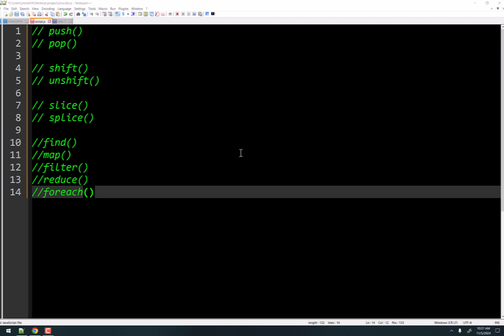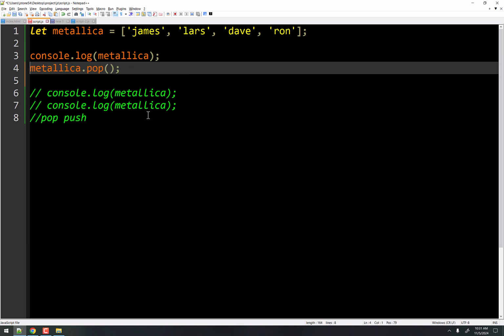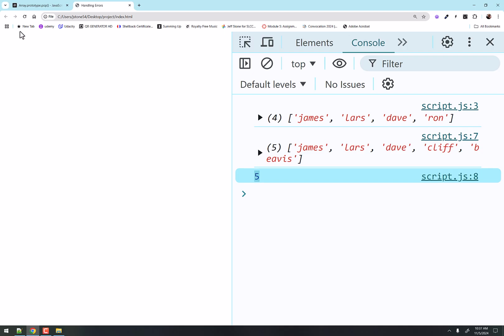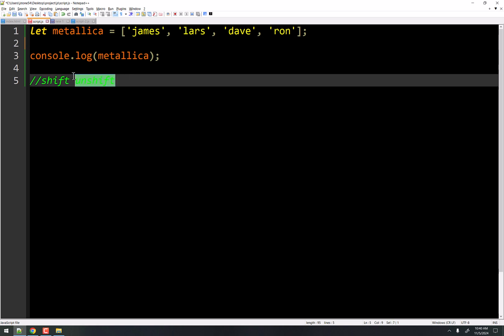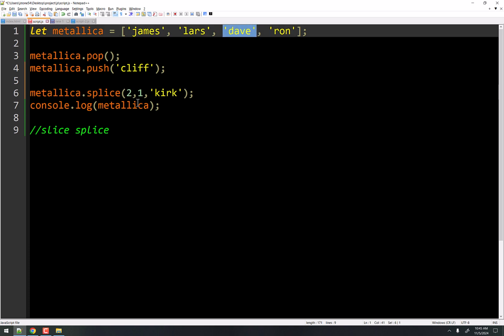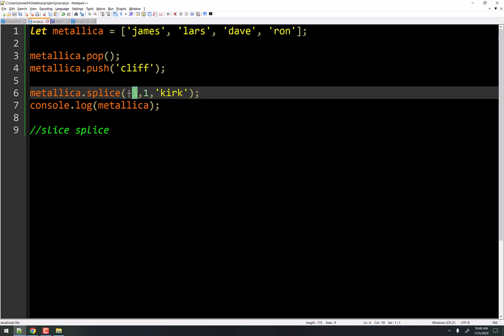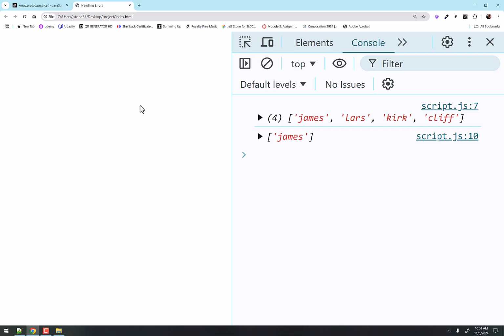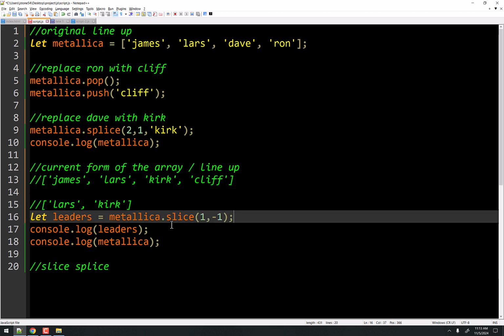Advanced JavaScript Array Functions Part 1 of 2